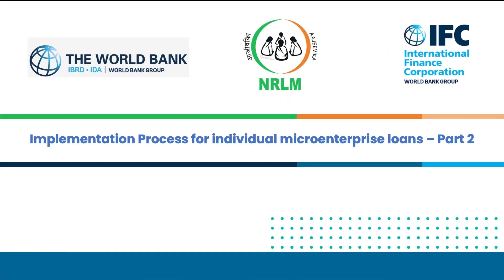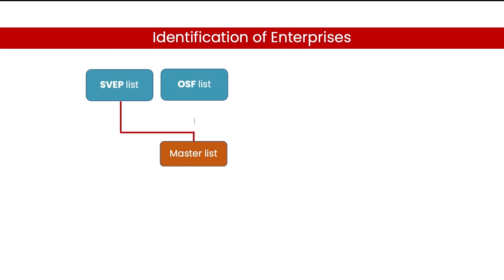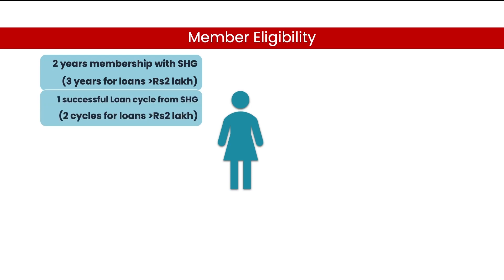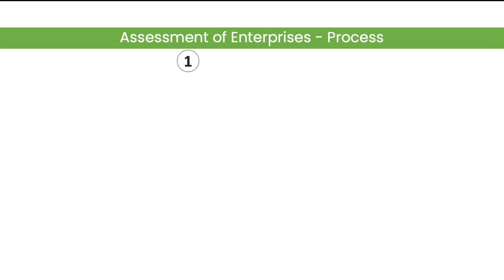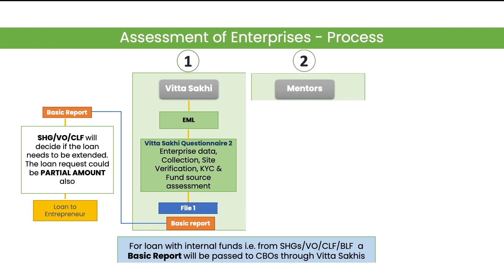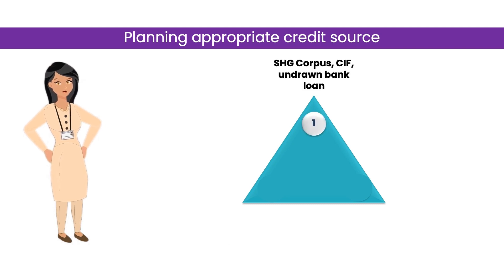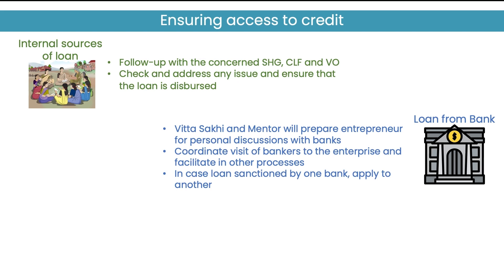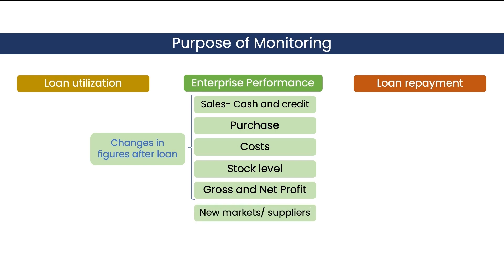Implementation Process - 2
Learn about the implementation stage and scale-up stage.